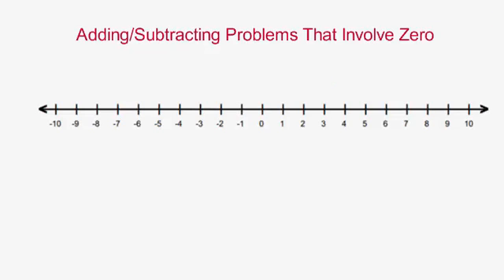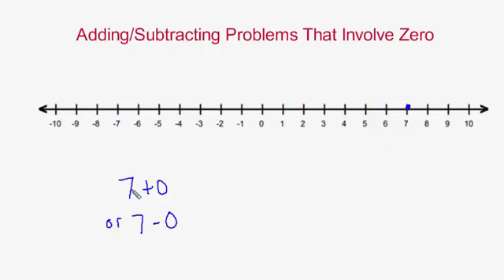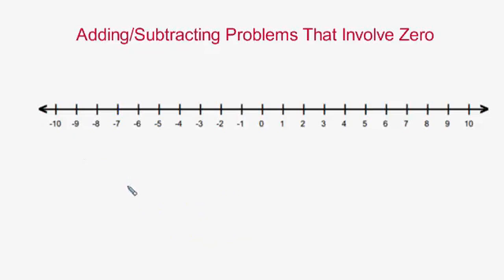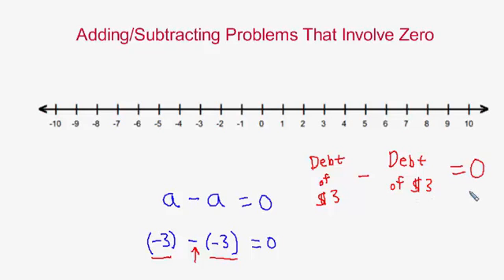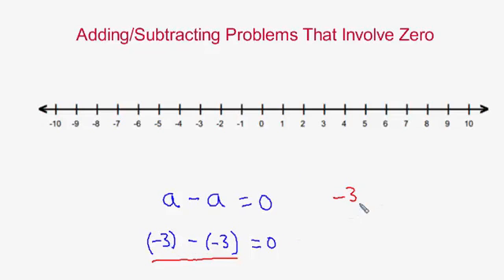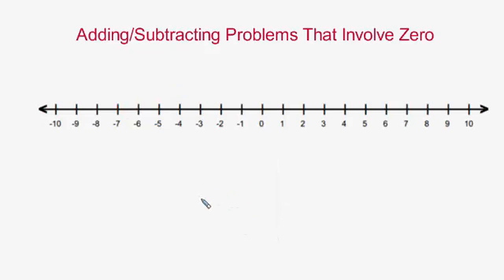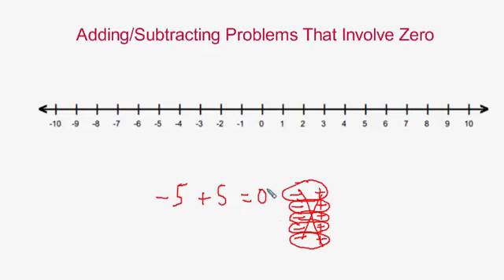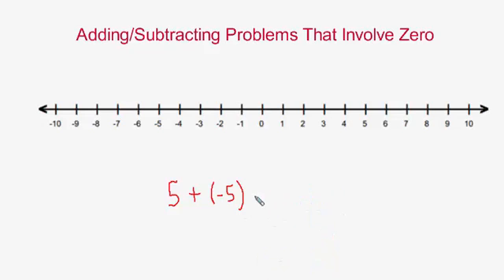Addition and Subtraction Problems That Invlove Zero